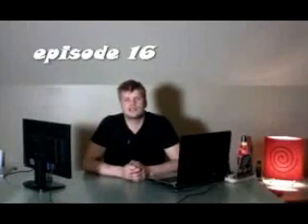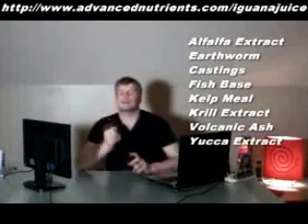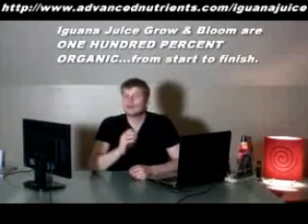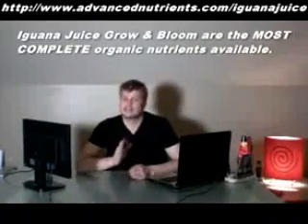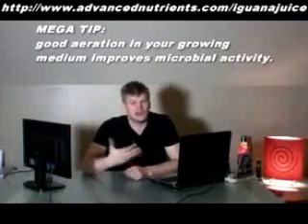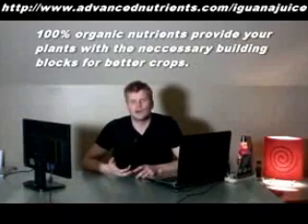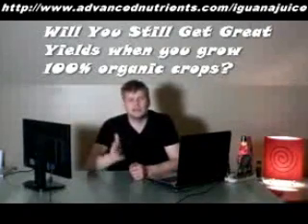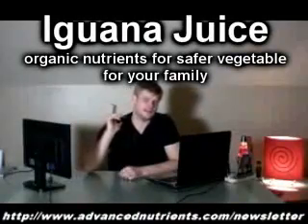Iguana Juice for incredible hydroponics yields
Iguana Juice for incredible hydroponics yields bigger yields